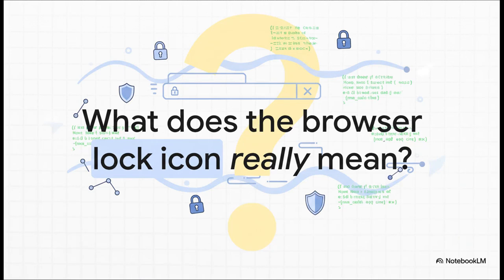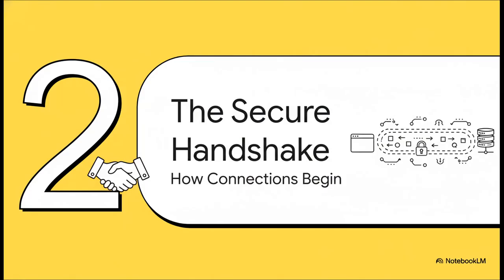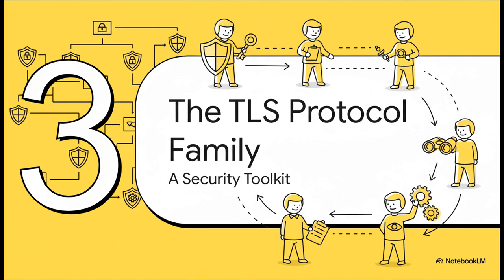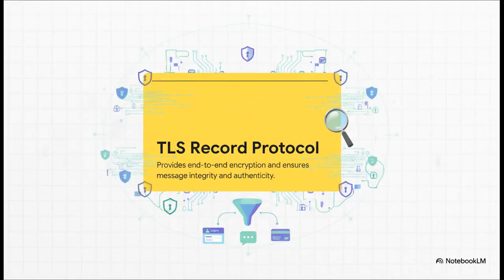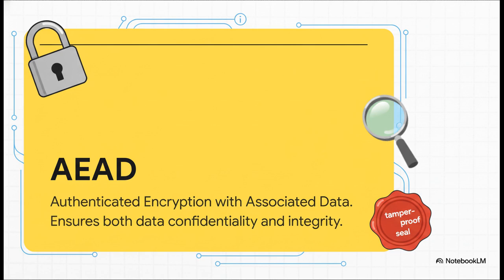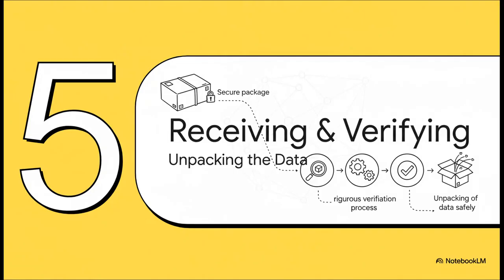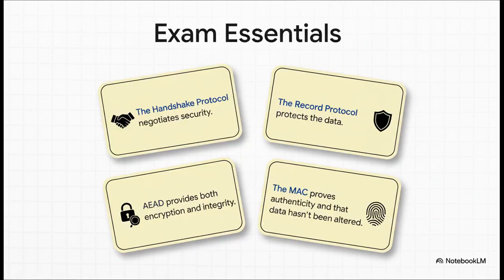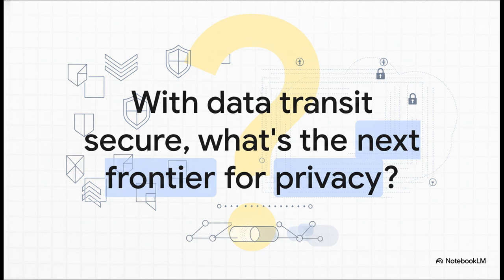TLS Record Protocol